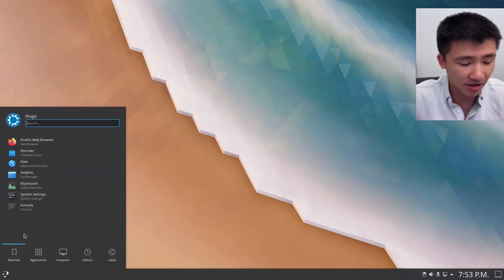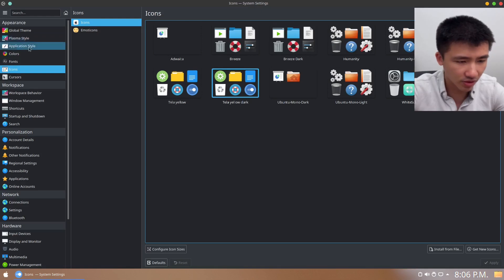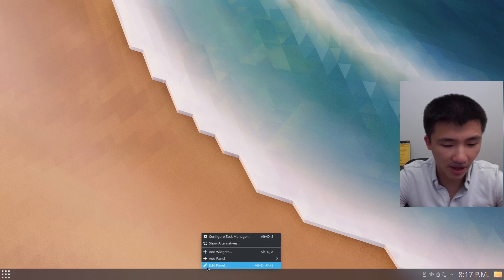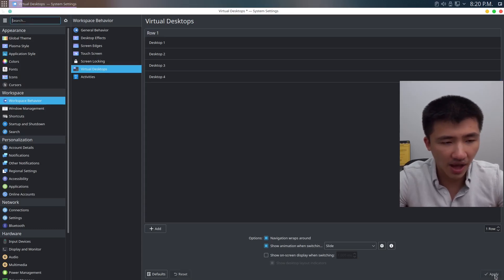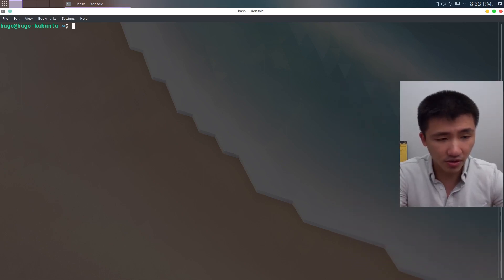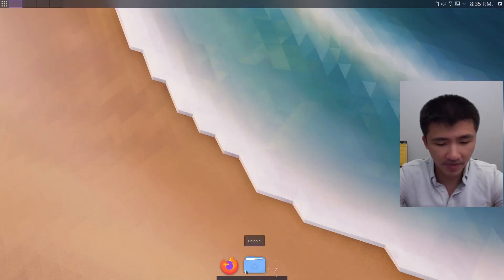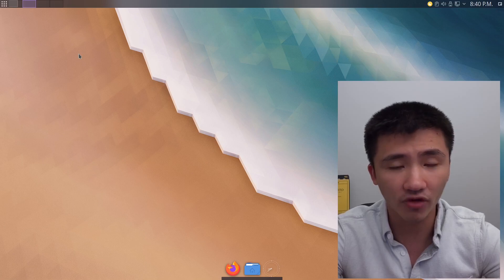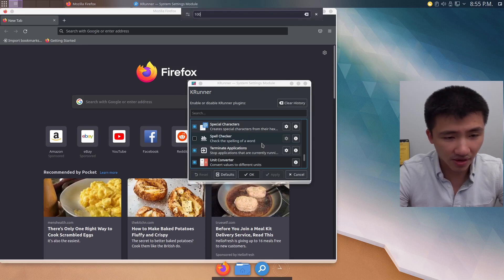How to customize Linux desktop | plasma edition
KDE (Kubuntu) customization basic tutorial.

1. ssd Enclosure
2. Ssd for gaming
3. my gaming laptop
4. wifi router
5. camera
6. lens
7. Editing machine
8. Editing monitor
9. video capture card
10. Raspberry pi 4b
11. Home server

Timecode:
0:00 - Intro
0:45 - Changing themes in KDE
2:32 - Panel customization and Terminal background transparent in KDE
4:03 - Install an application Dock for KDE
6:09 - KRunner - the ultimate application launcher under KDE